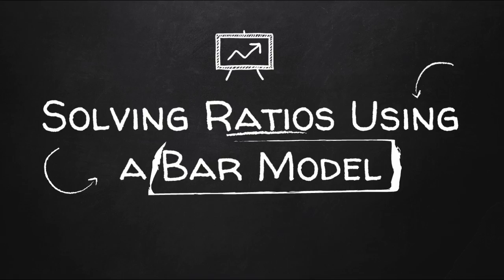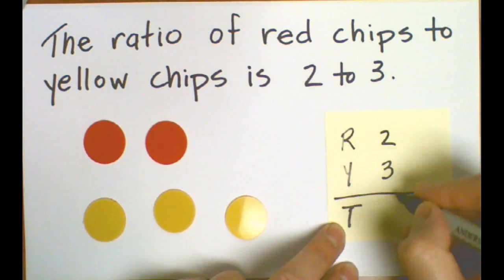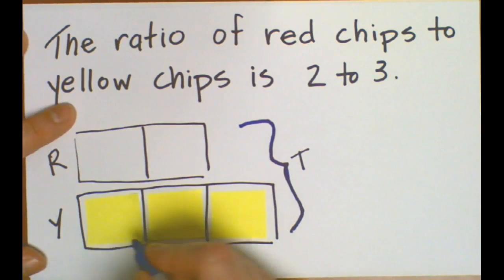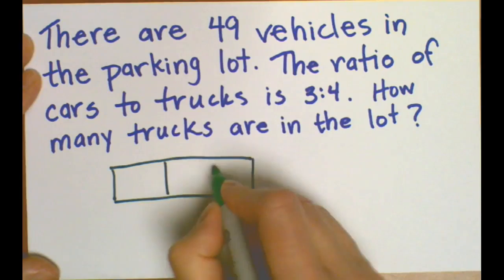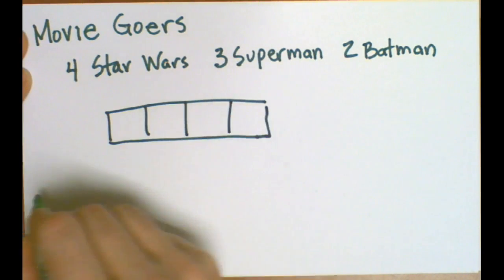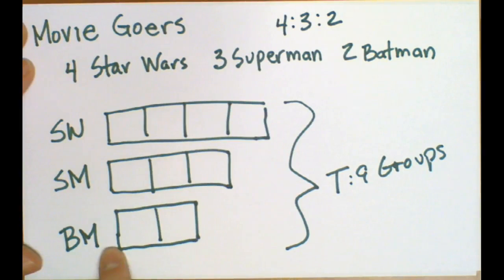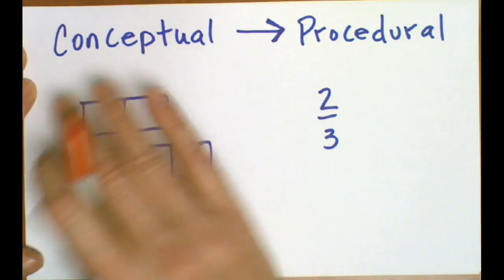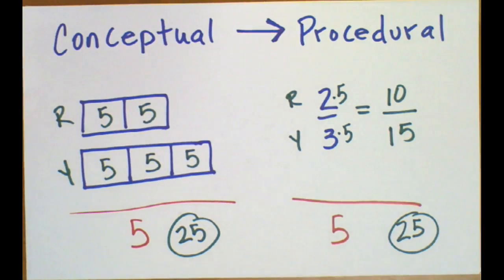Solving Ratios Using a Bar Model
Teaching an understanding of ratios using a bar model (tape diagram) approach.